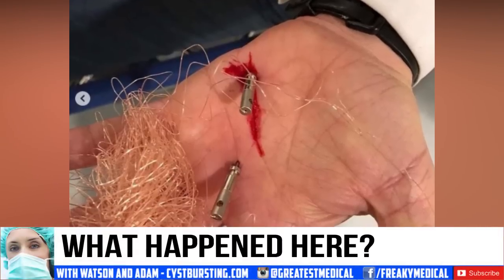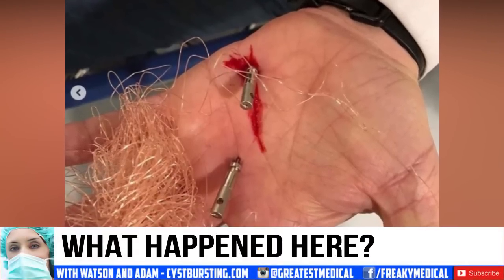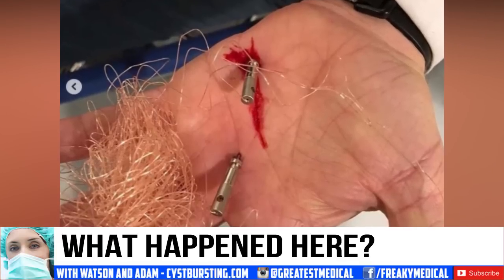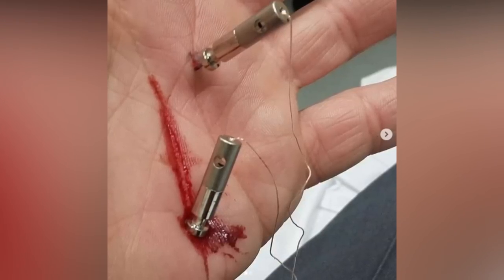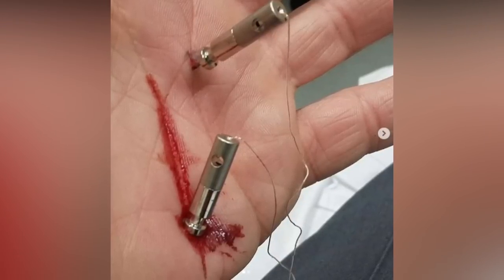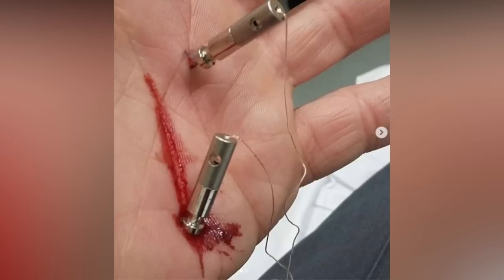What Happened to my Hand? Plus 7 Pimple & Cyst Pops